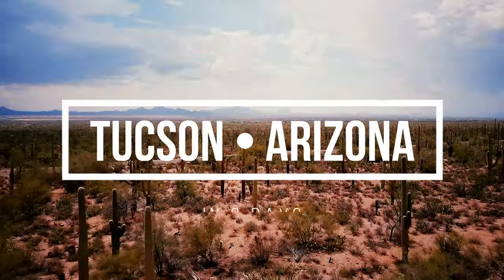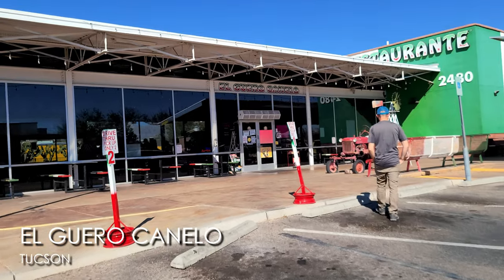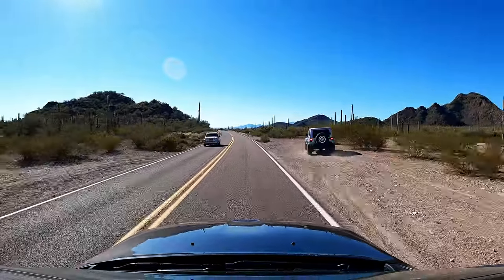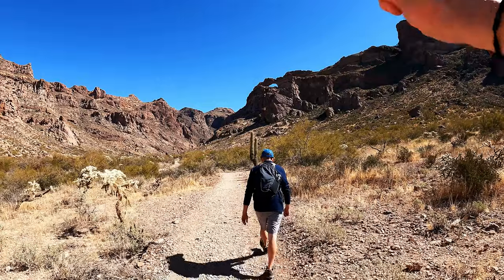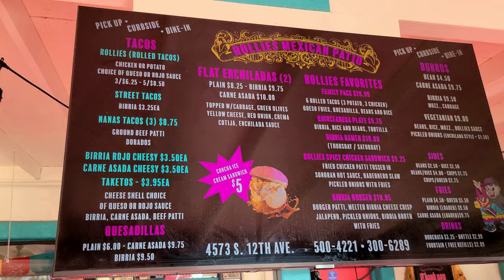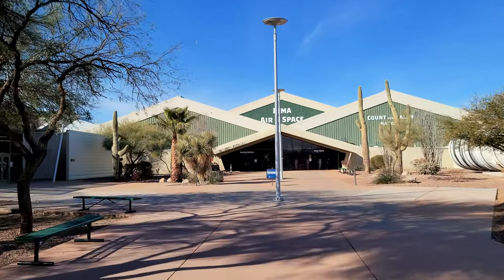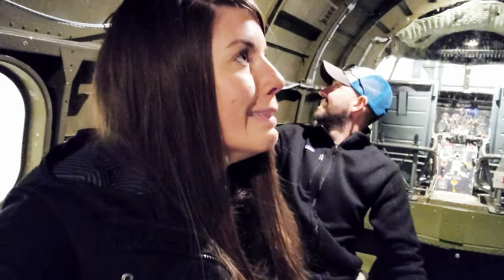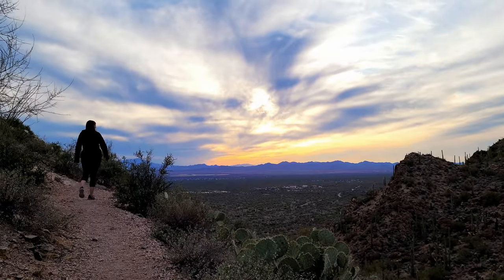TUCSON, ARIZONA Three Day TRAVEL GUIDE | BEST THINGS to DO, EAT & SEE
See the best of Tucson, Arizona in this three-day travel guide! We’re exploring the Sonoran Desert, historic downtown, seeing lots of cacti, best shopping areas, visiting Organ Pipe Cactus National Monument, Saguaro National Park, and the Pima air and space museum, and searching out all the best spots to enjoy some beautiful desert sunsets. Tucson is a perfect destination to visit in winter time, the weather is nice and cool perfect for hiking and sightseeing. I’m sharing some of the best things to do, eat and see in Tucson in three days – to help you plan your trip to one of the best places to visit in Arizona.

0:00 Intro
0:37 Day 1
6:46 Day 2
16:58 Day 3
25:18 Outro